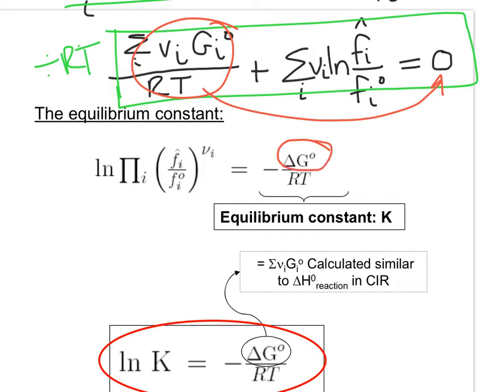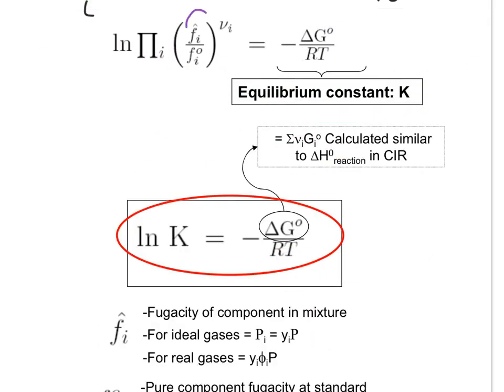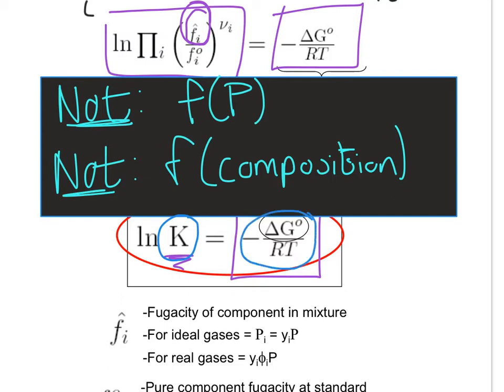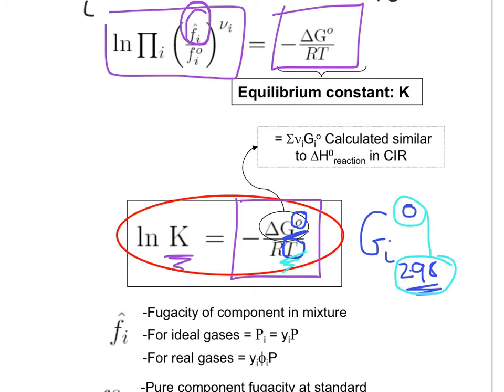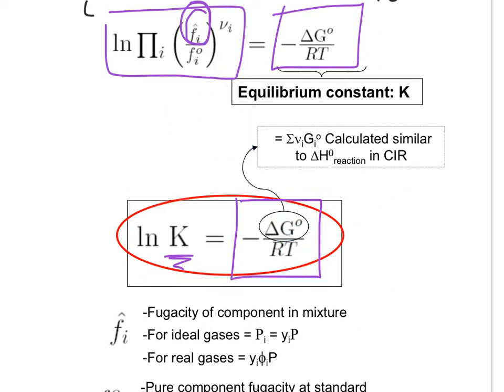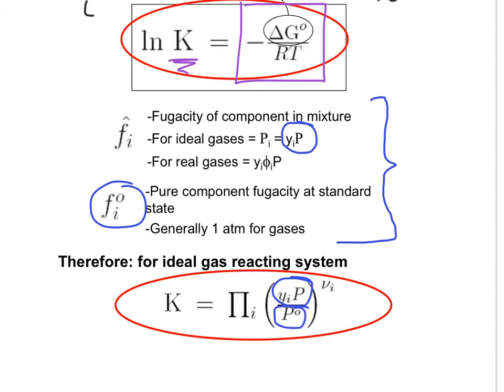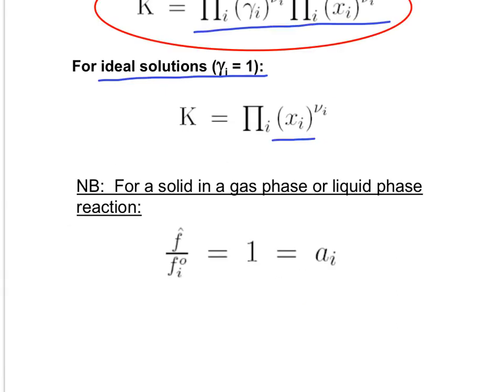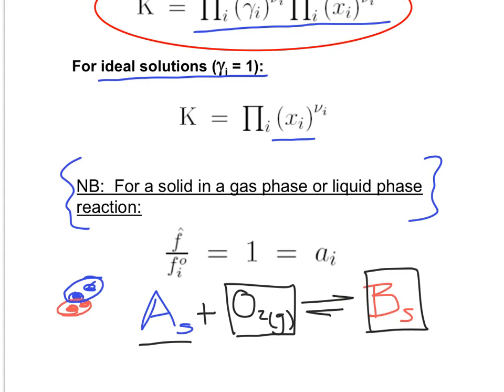lectures24-26_Equilibrium constantPart2